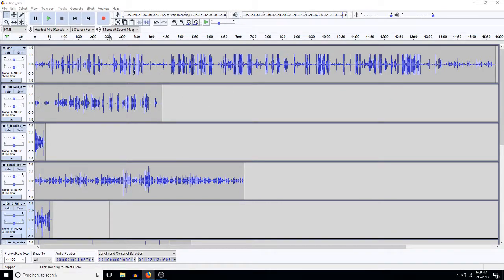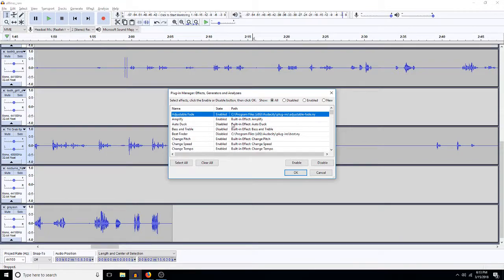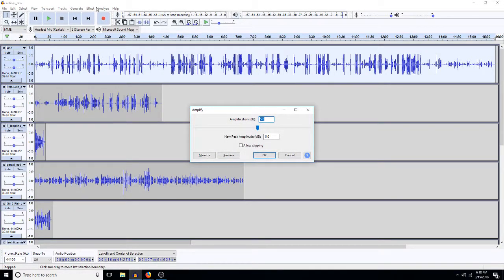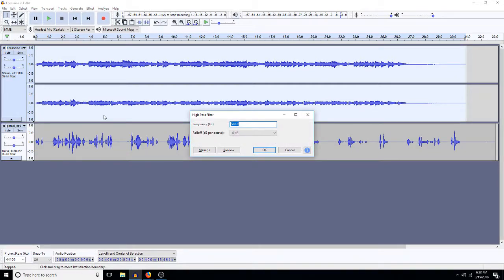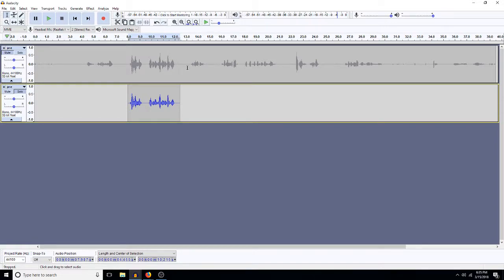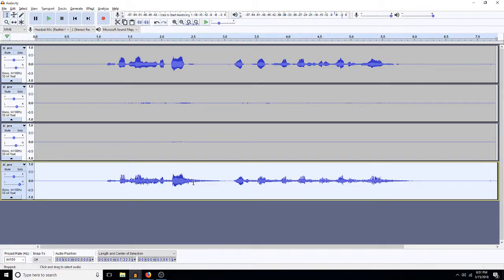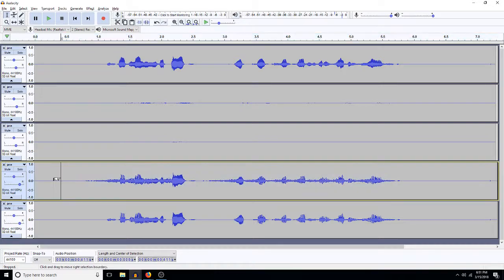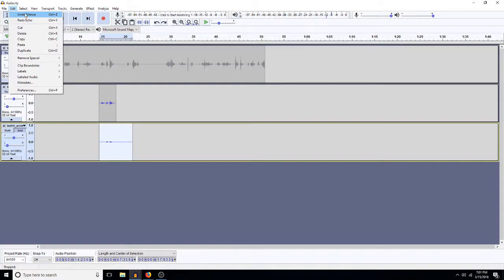Audacity 33 - voice modulation, I think....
A slow brain day, but i do finally wake up and try to explain some voice changing options. I think that was this episode.

Help us make more episodes!